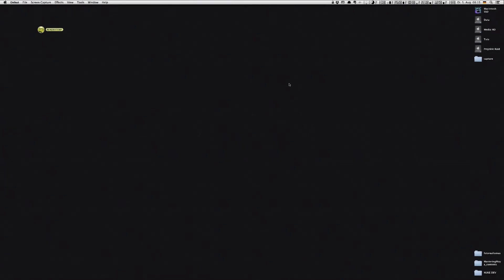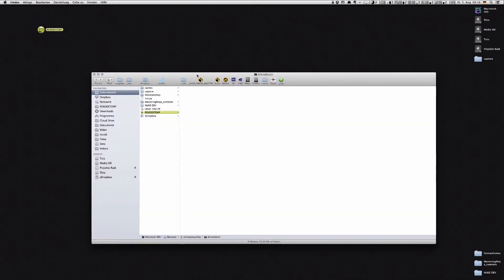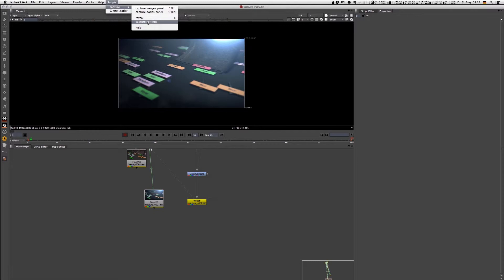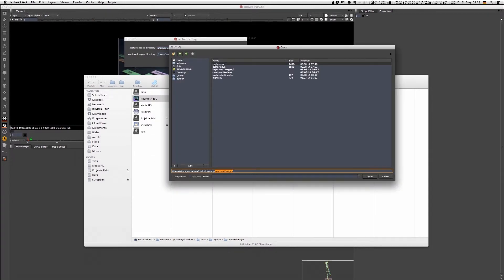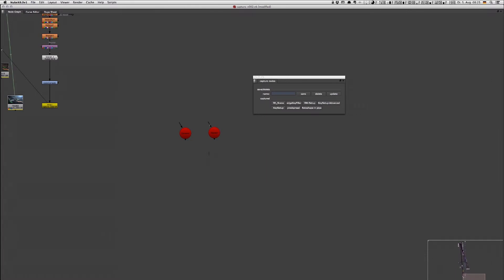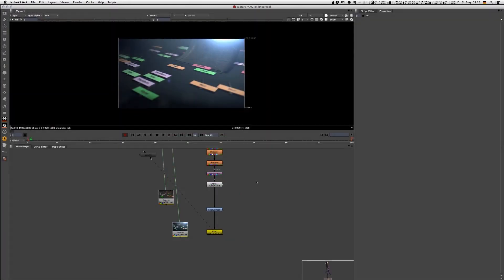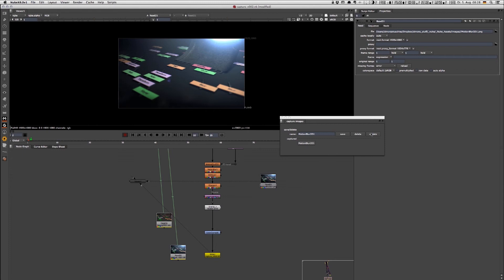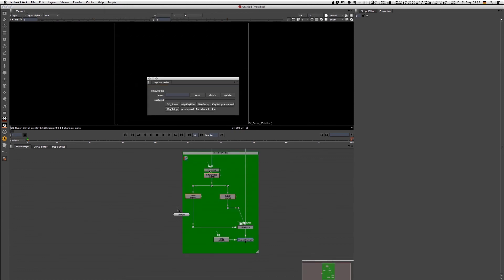capture nuke script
python script for nuke to save nuke setups and images for looks on a public place and contribute with other compositors. For more information please have a look